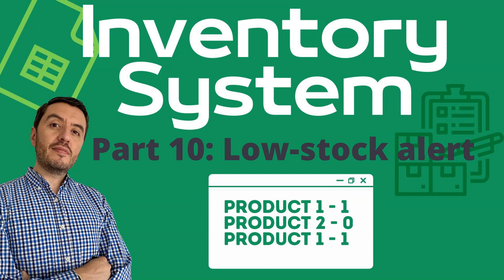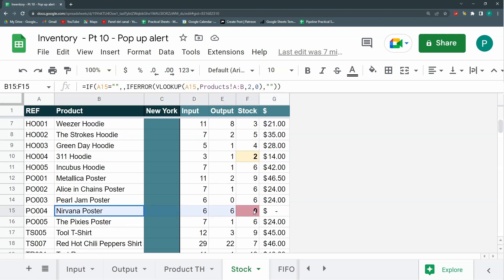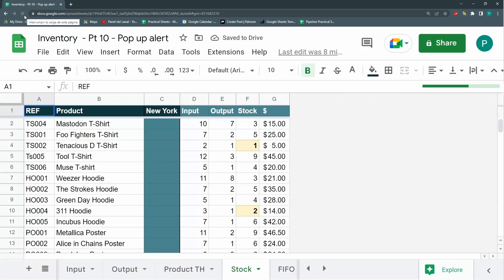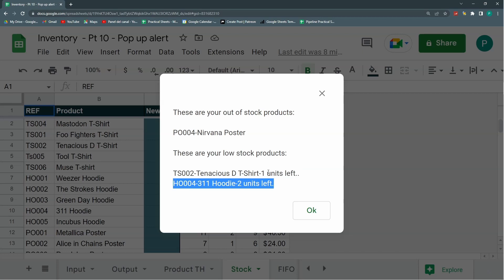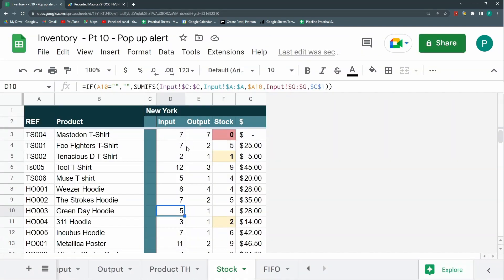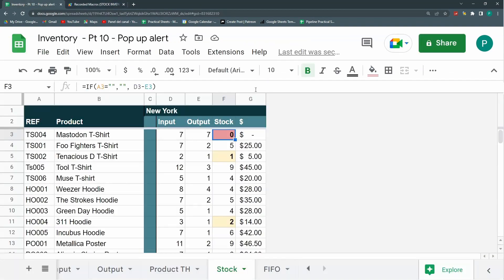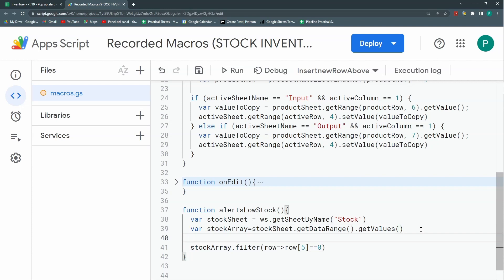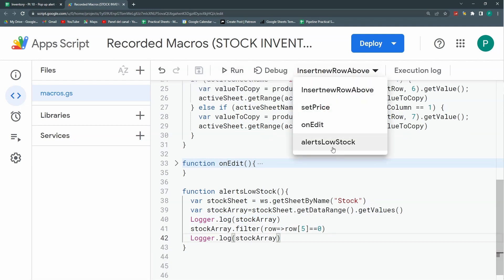Inventory SYSTEM: Pop-up Alerts for Low & Out of Stock in Google Sheets 🚨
In this tutorial, we'll enhance our Google Sheets inventory system by adding pop-up alerts for low stock and out of stock products using Google Apps Script. Every time you open your file, you'll get instant notifications about products that need restocking, making your inventory management seamless! Customize your low stock threshold and get detailed product info in the alert. This is the 10th part of our inventory series, perfect for anyone looking to automate stock control in Sheets.